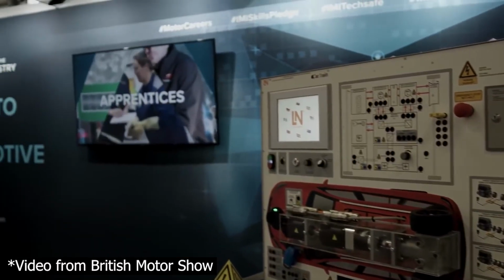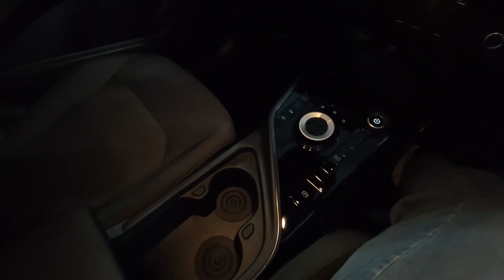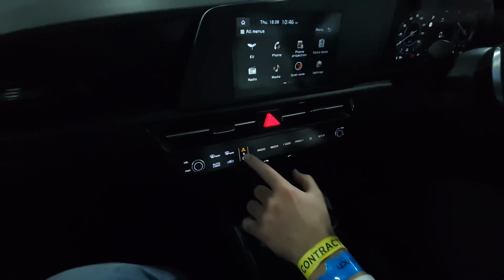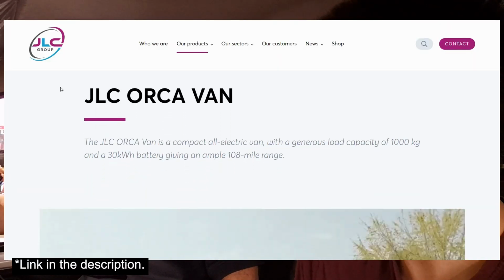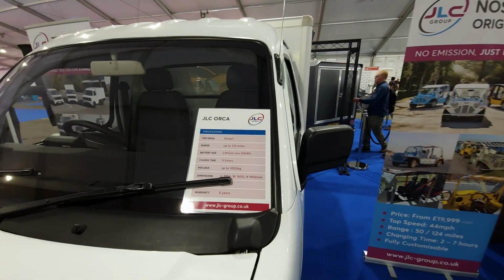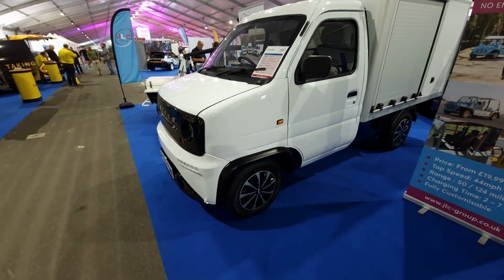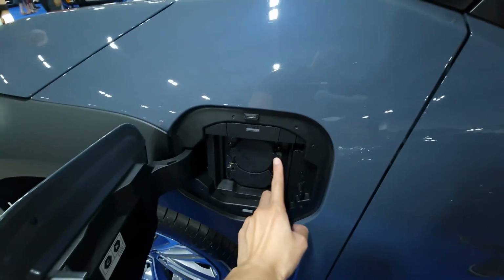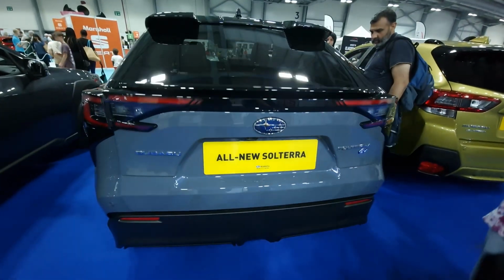Must-See Moments From British Motor Show 2022! | KC Talks EV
Many thanks to Jack at Snows Kia Basingstoke, Simon at JLC Group and James at West Heath Garage Subaru for showcasing their new products.

See you all next year at the British Motor Show!

• Camera: Shop Samsung Mobile Phones
• Secondary Camera: Shop Sony Camera
• SD Card: Shop SD Cards

// Timestamps

00:00 Introduction
01:11 At The Show!
01:34 Kia Niro EV (E-Niro)
06:19 JLC Small EVs
10:48 Subaru Solterra